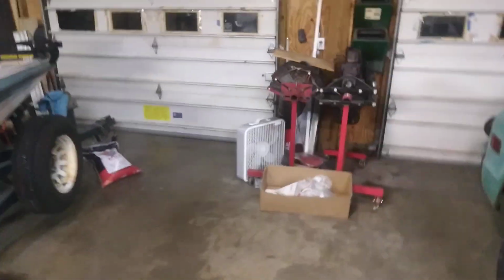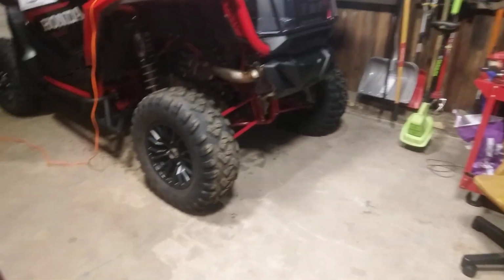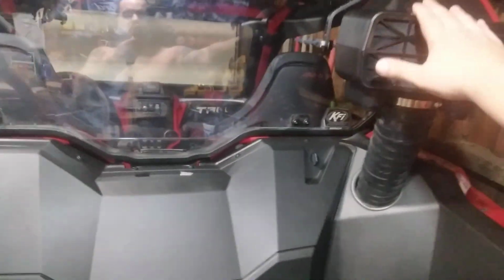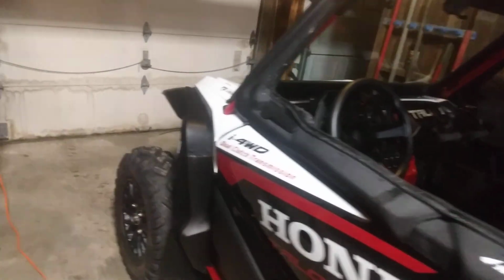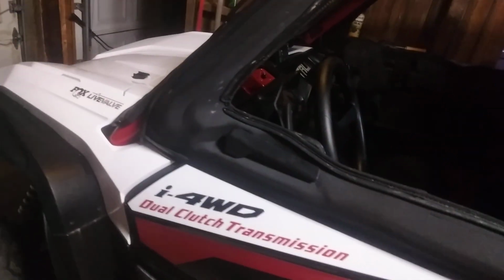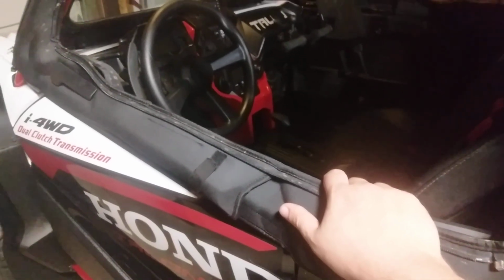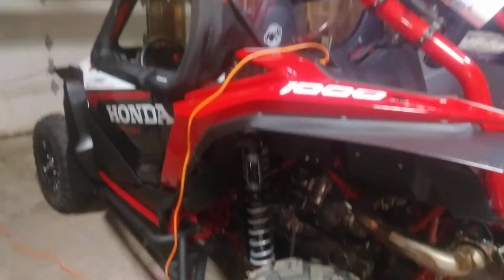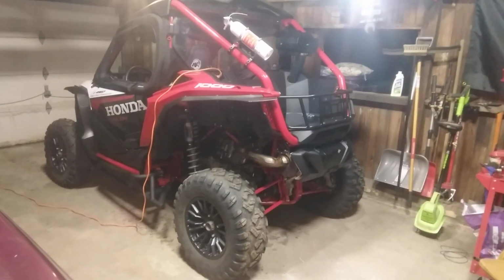2024 honda talon 1000x 300 mile overview